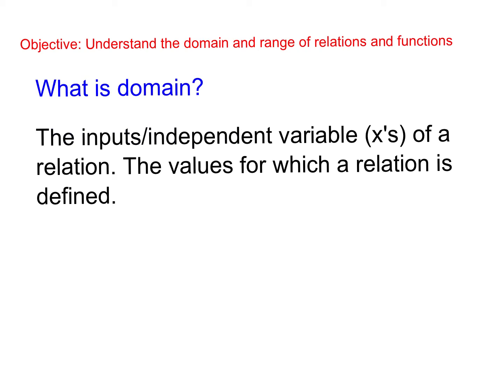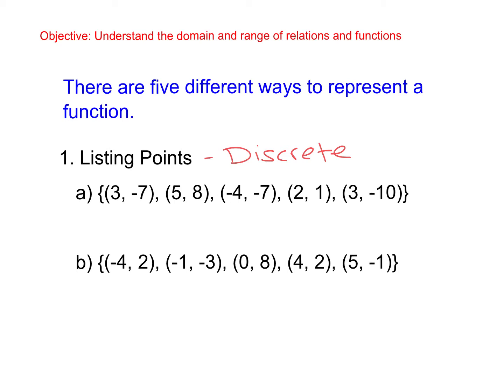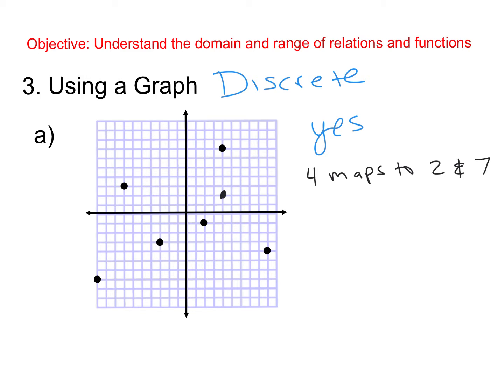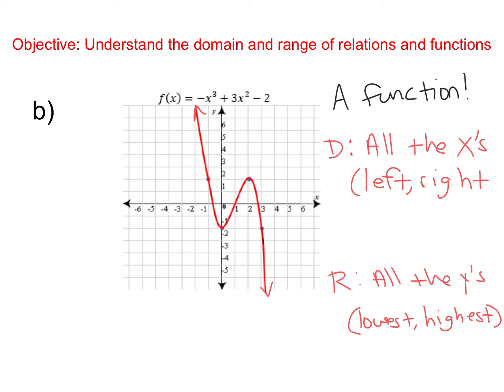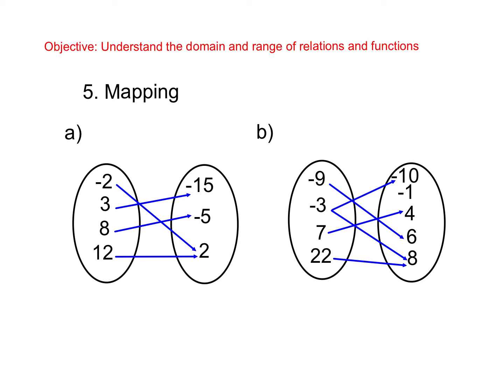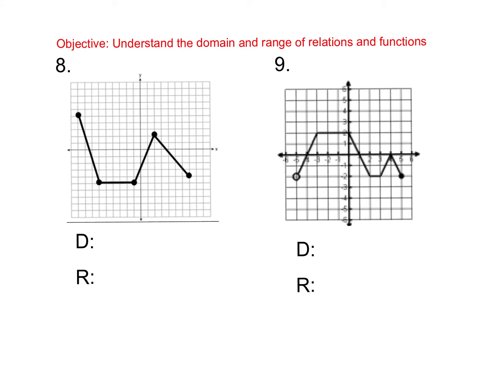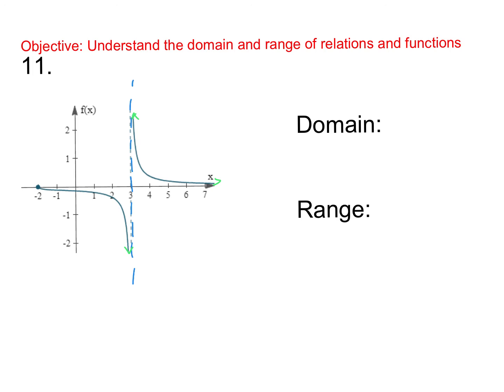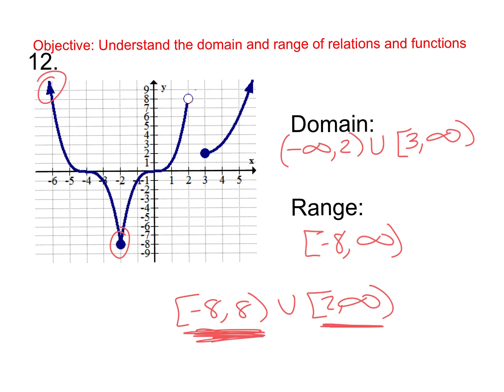53. Functions domain range.mp4